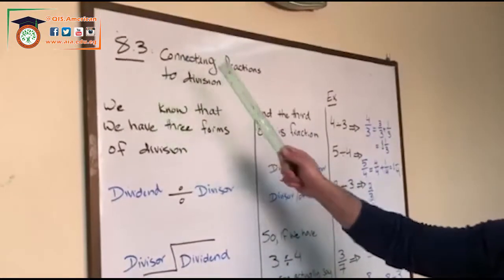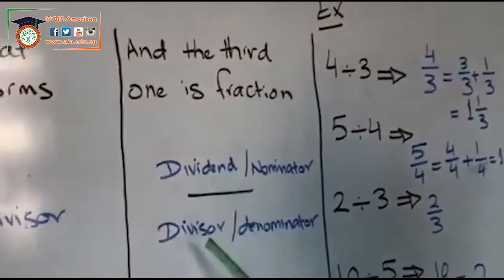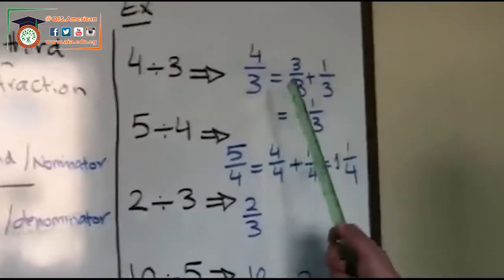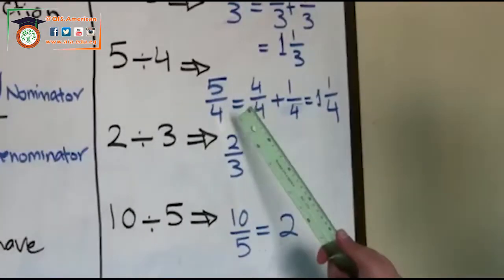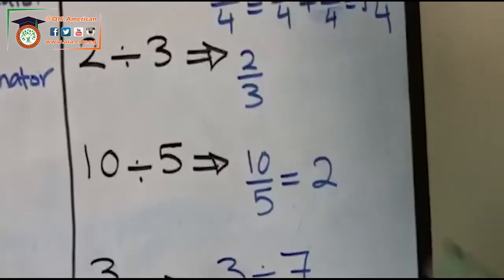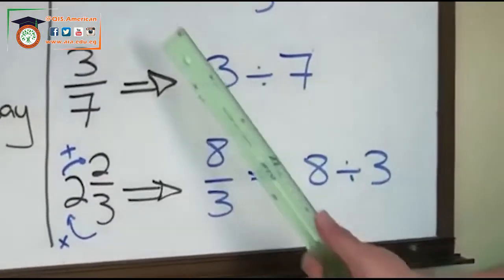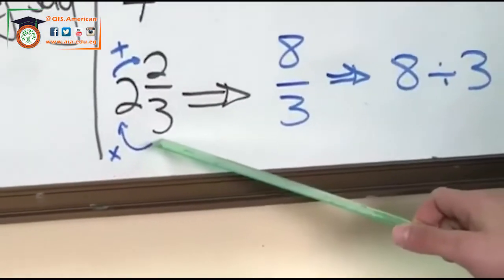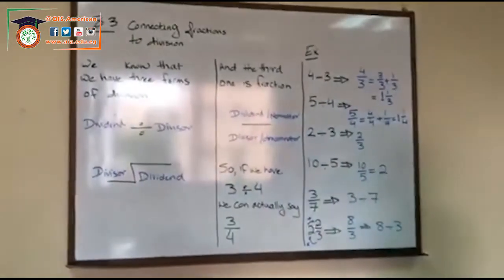Grade 5 Math - 8.3: Connecting fractions to division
8.3: Connecting fractions to division
Mr.Sherief Badawi